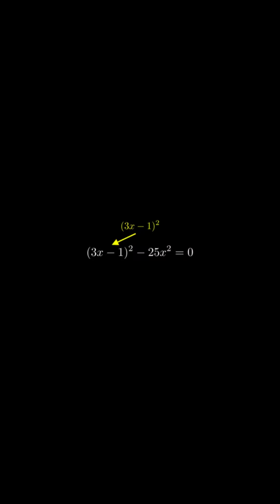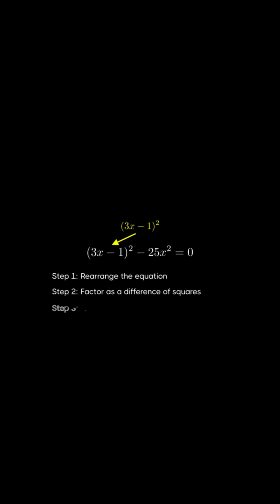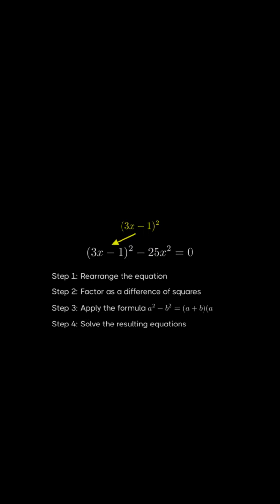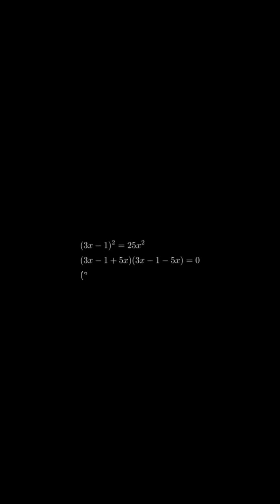In this video, we solve the quadratic equation (3x - 1)² - 25x² = 0 step by step#maths